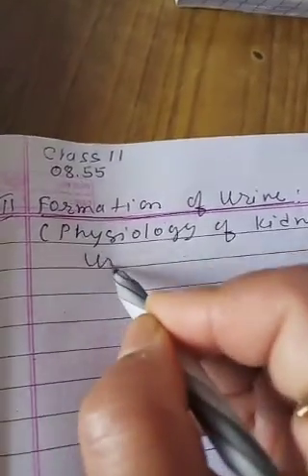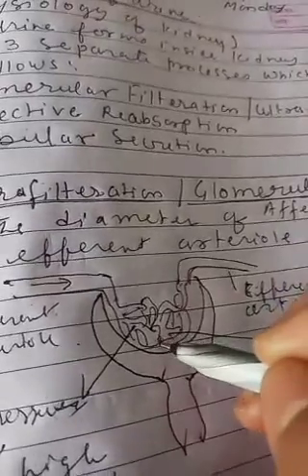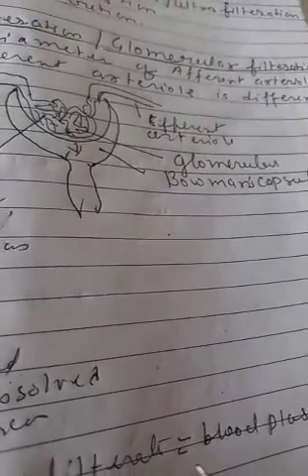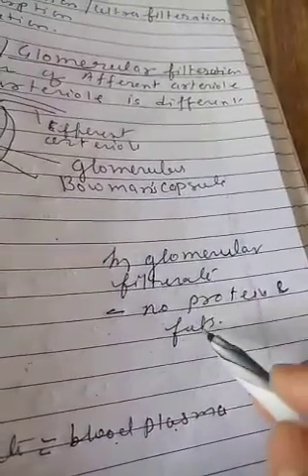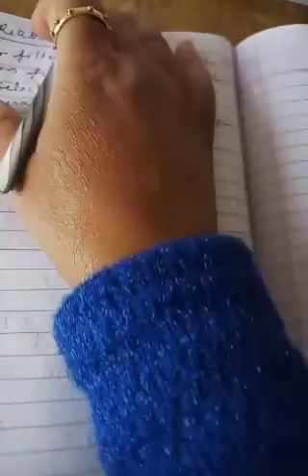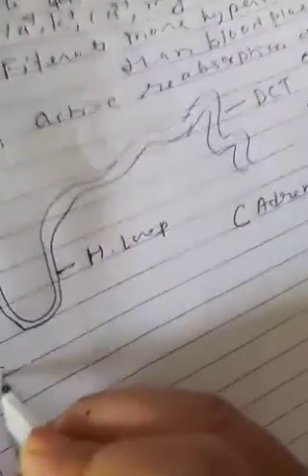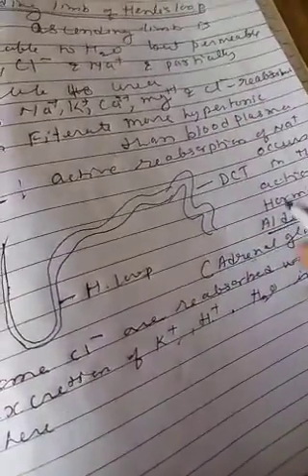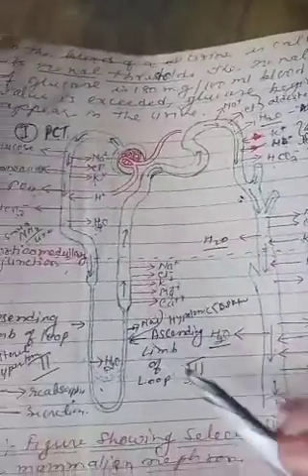Formation Of Urine for Class 10 and 11; Chapter: Excretory System Of Human